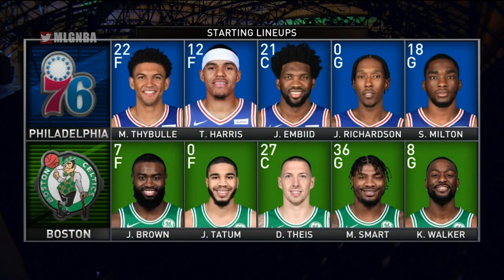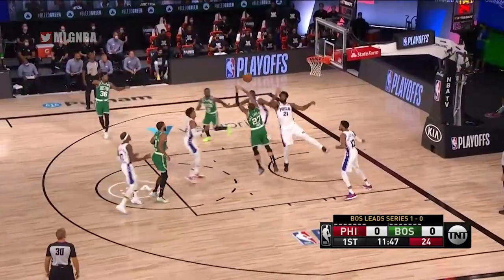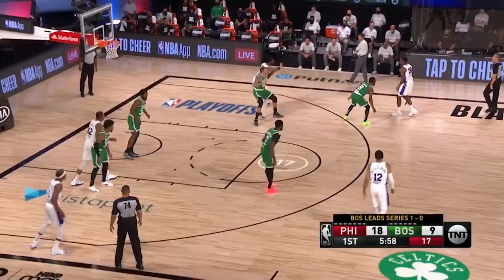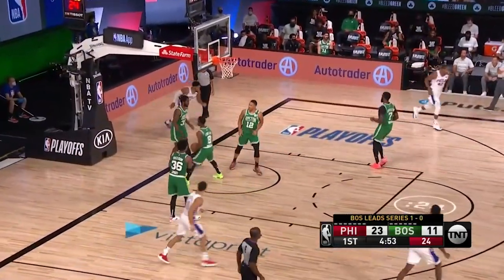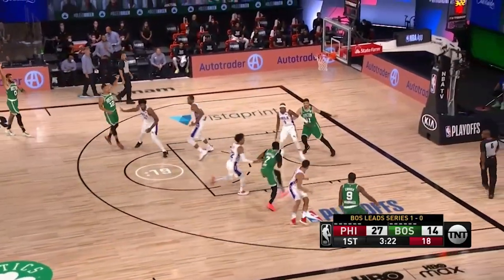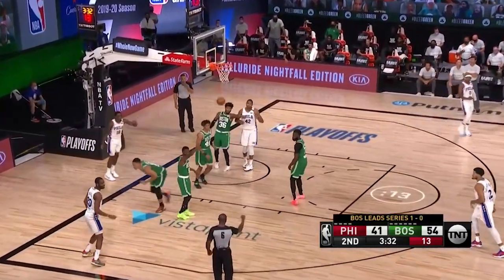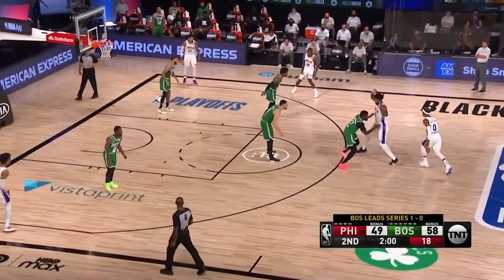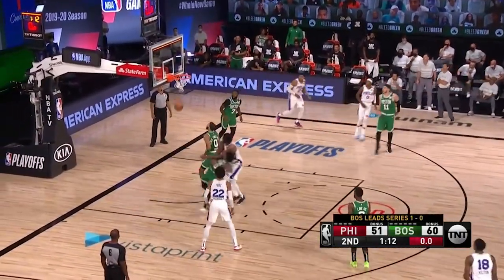Celtics vs 76ers - 1st Half - Game 2 | NBA Playoffs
Follow my new media channel